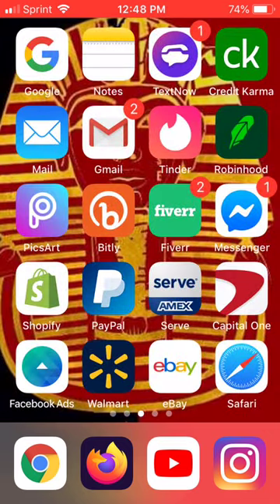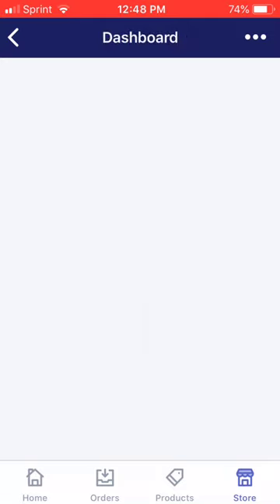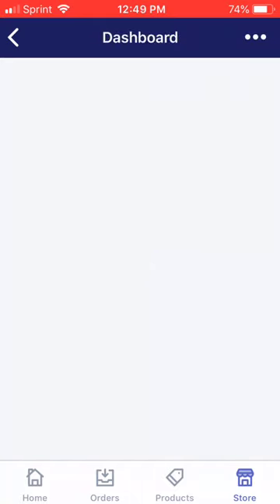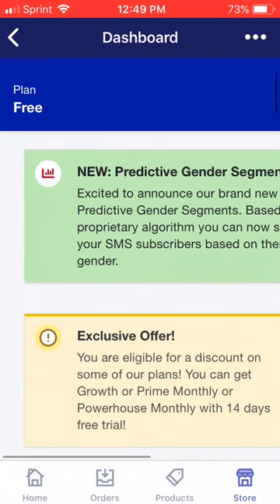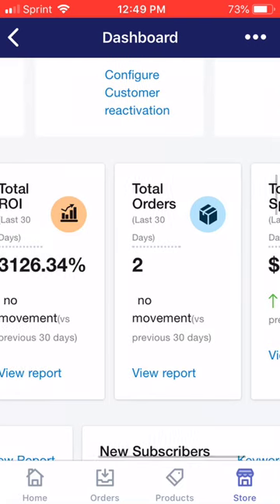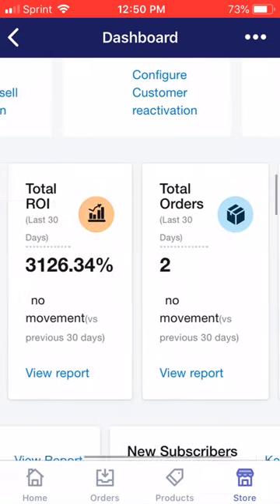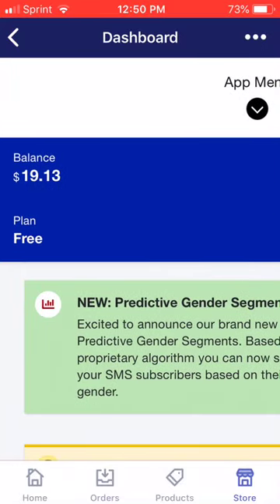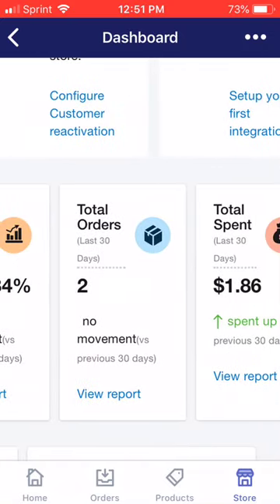SMS BUMP| Shopify App 2020 Review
Thank you guys. I really appreciate you taking the time to watch these videos, in return I hope that i can change more  lives!